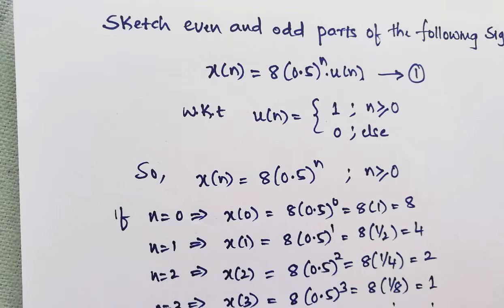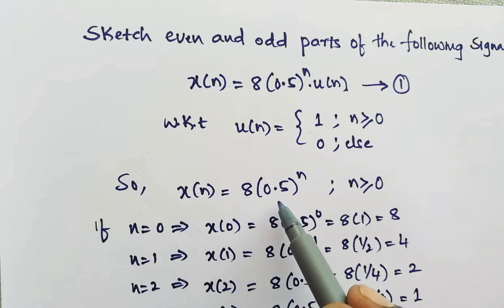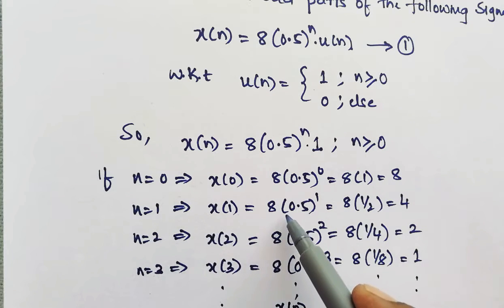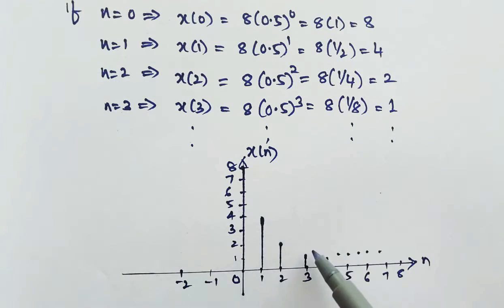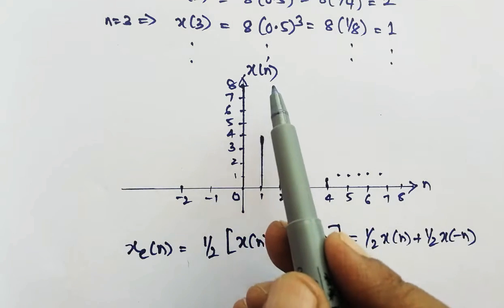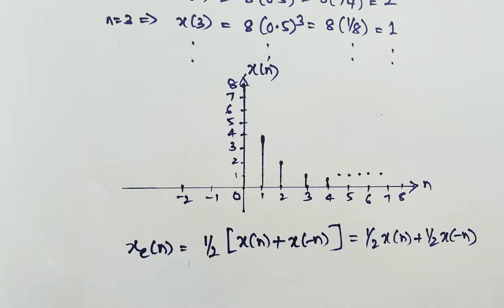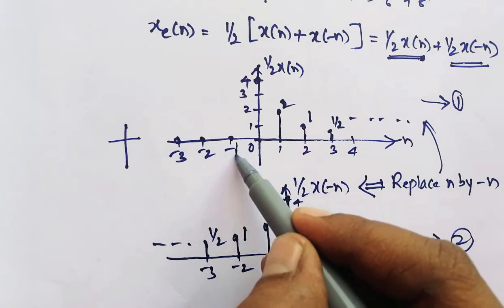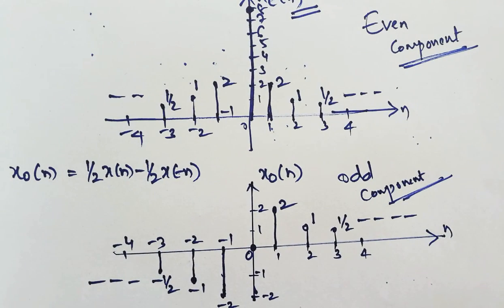Sketch Even and Odd Signal : Problem -1